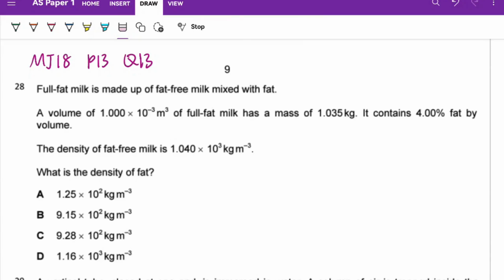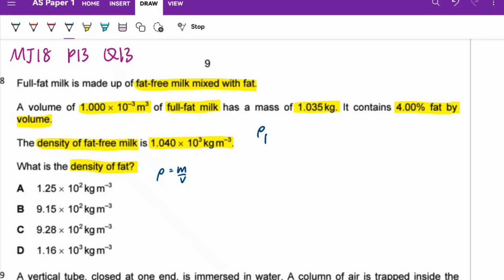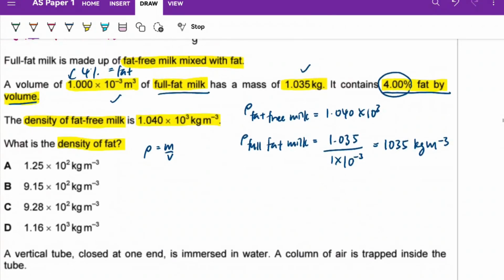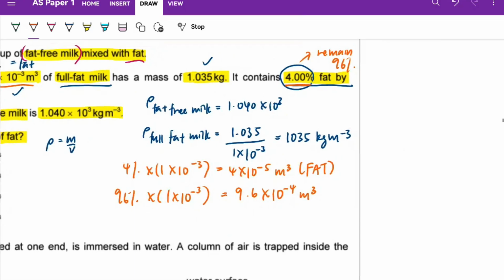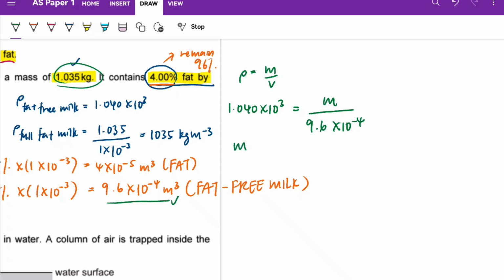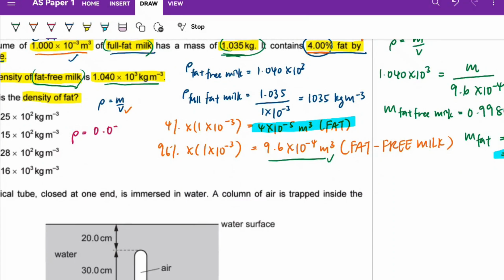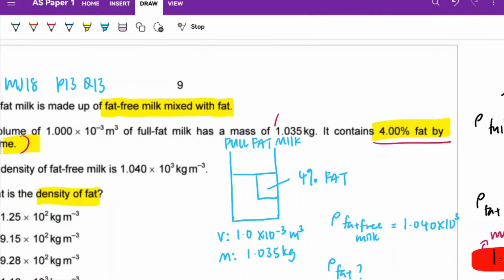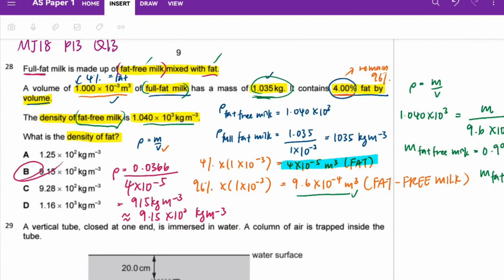Can You Solve This Density Question? | CIE 9702 A-LEVEL Physics May/June 2018 AS Paper 13 🧠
CIE 9702 A-LEVEL Physics May/June 2018 AS Paper 13: Question 13

Please watch at 1080p for a clearer view.